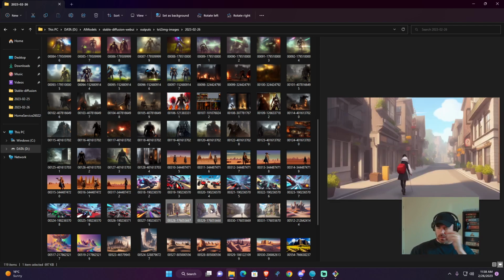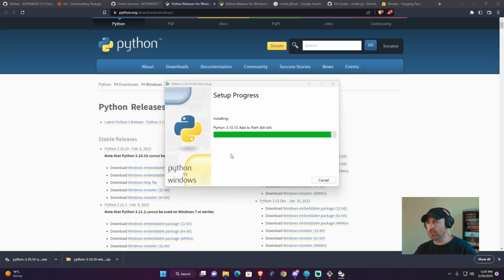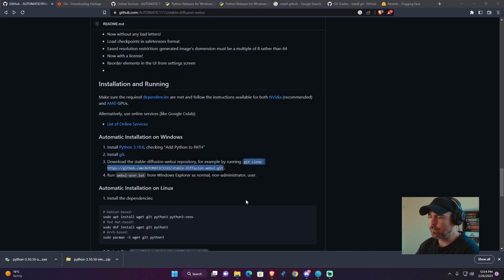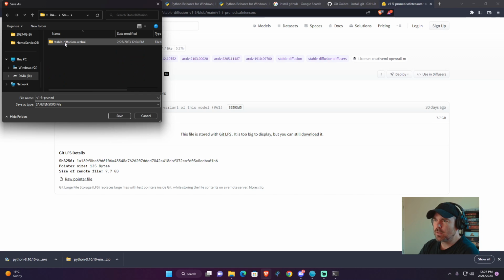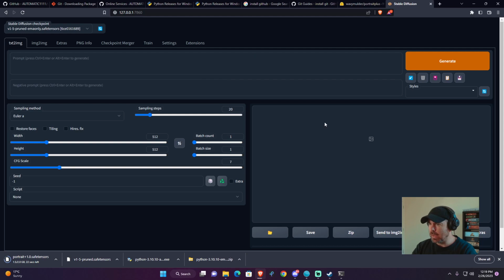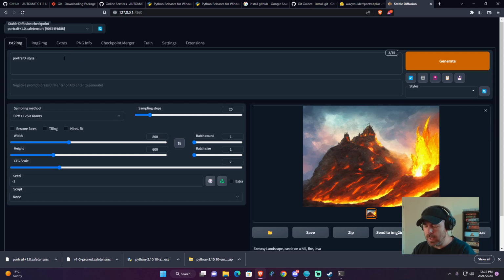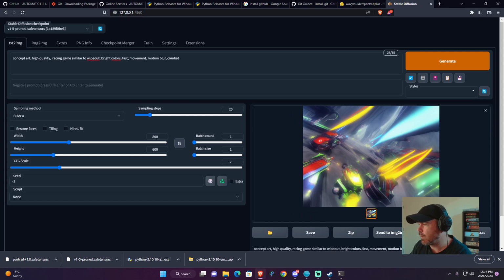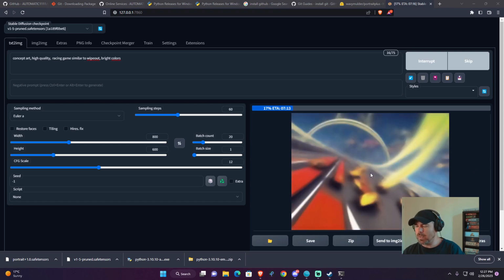Installing & Using Stable Diffusion AI Image Generator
In this video, I cover how to install and use Stable Diffusion Web UI on your computer. You will need a decent graphics card and a lot of ram. My specs are

i5 12400f
32 Gb Ram
Gigabyte NVIDIA 3060ti 8gb